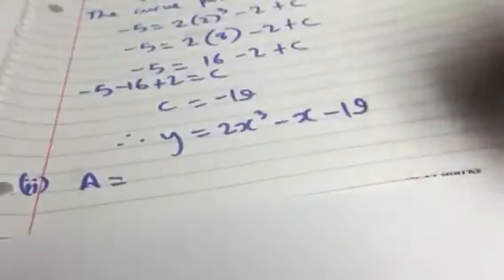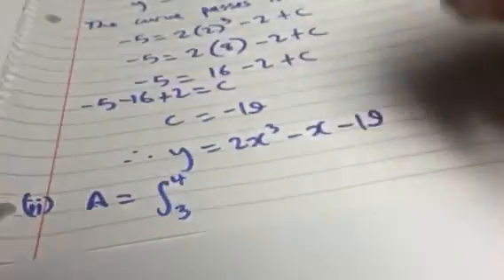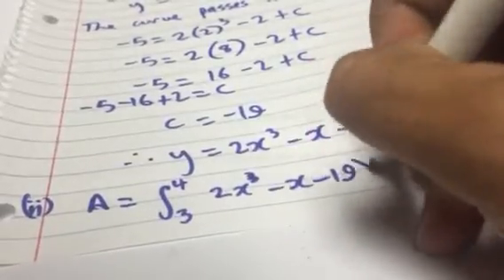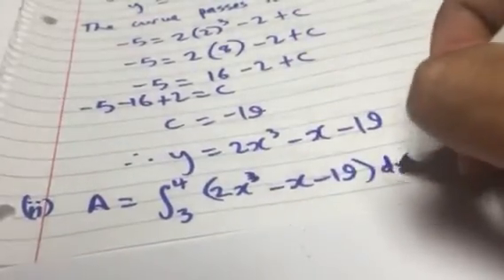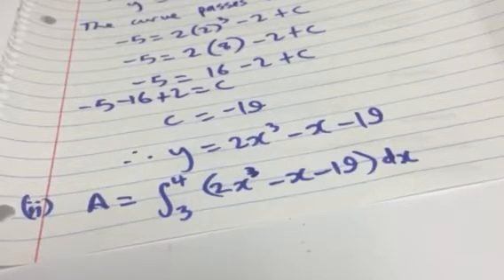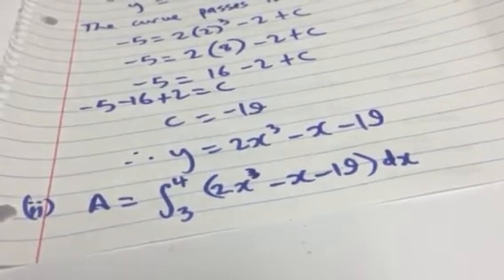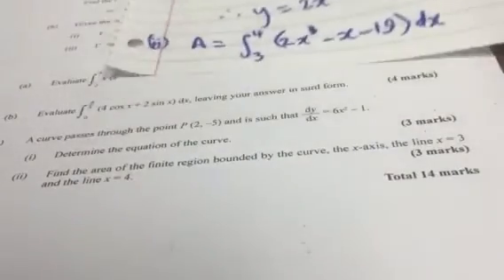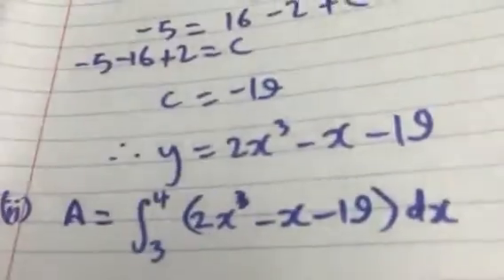CSEC past paper question -Integration